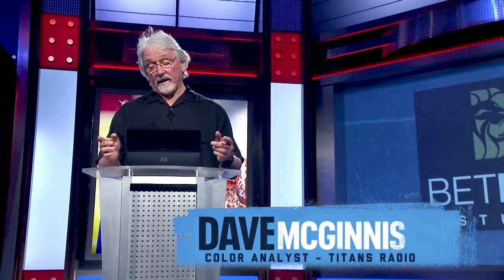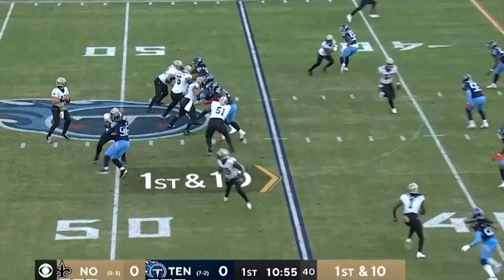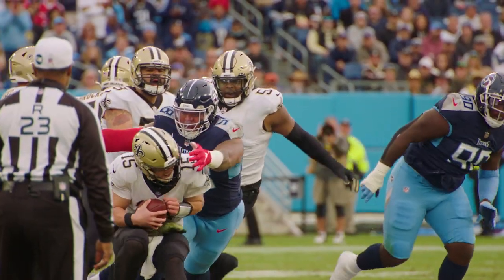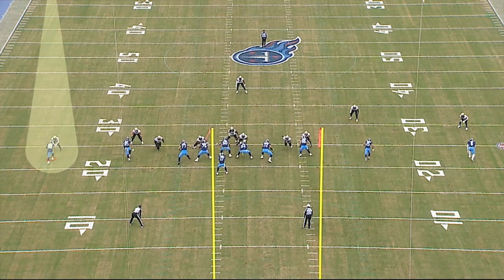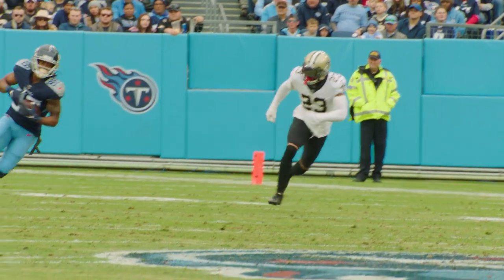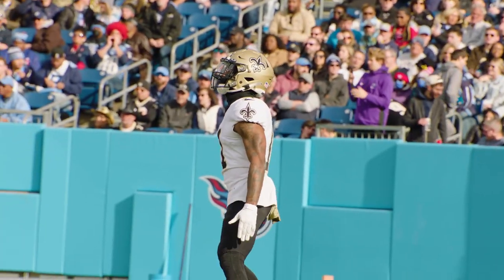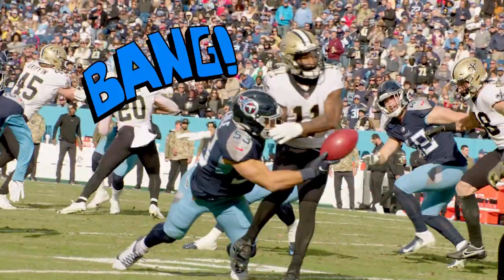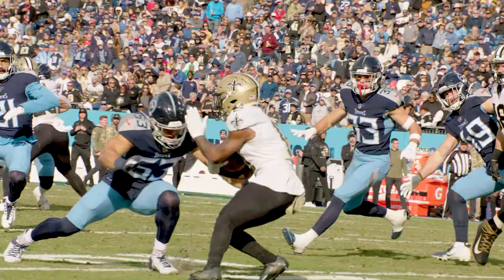Big Plays vs New Orleans | Beneath the Surface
Titans Radio Analyst Dave McGinnis goes 'Beneath the Surface' to break down the Titans biggest plays against the New Orleans Saints.